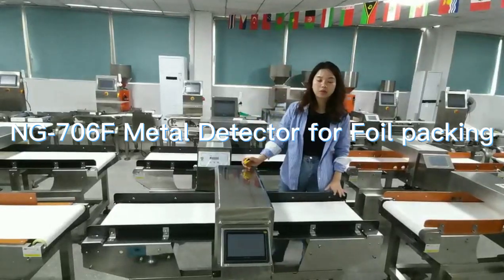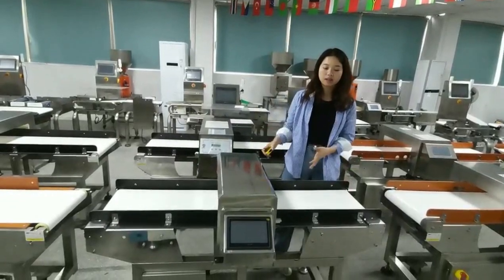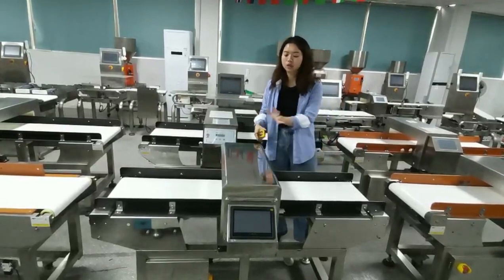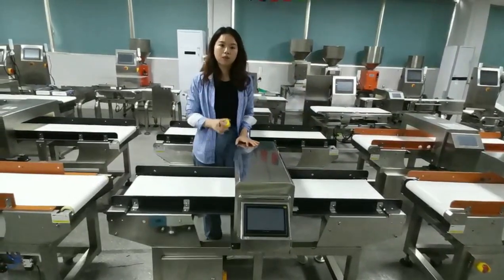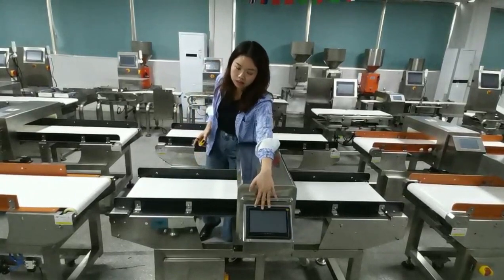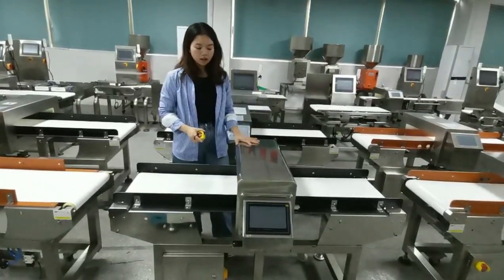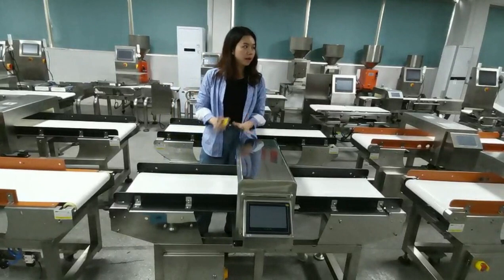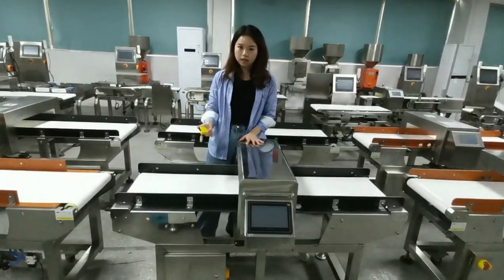NG 706F Metal Detector for Foil packing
Metal Detector for Foil packing